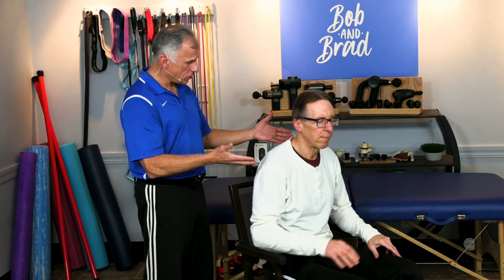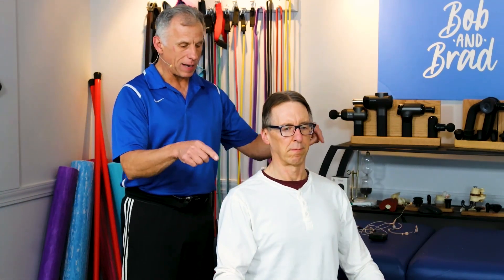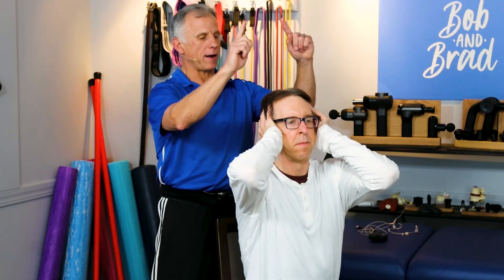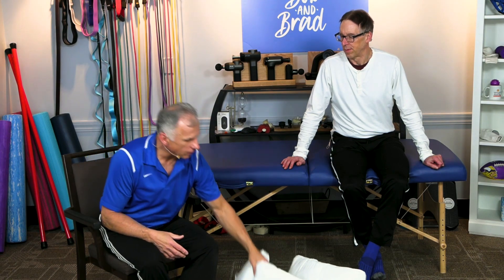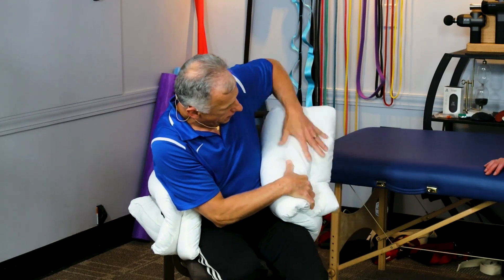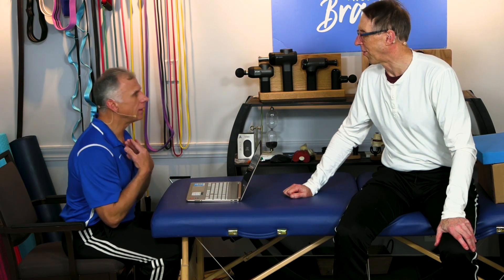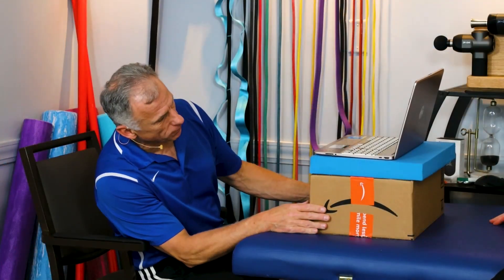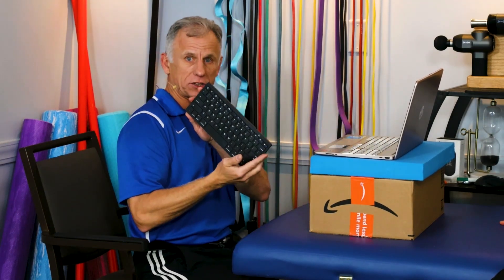Neck Pain? Top 3 Ways To Fix Without Exercise (B&B Clips)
Bob and Brad demonstrate 3 ways to fix neck pain without exercise.